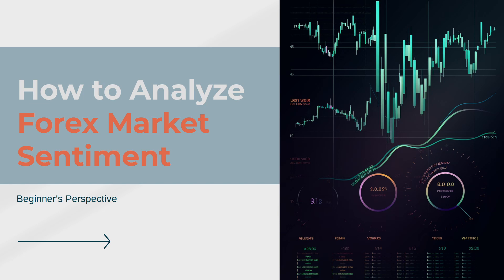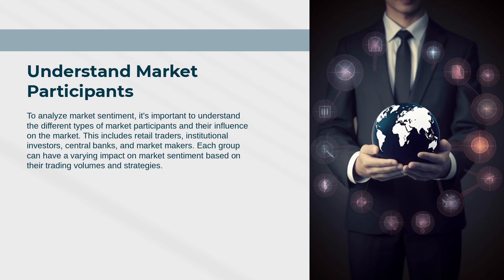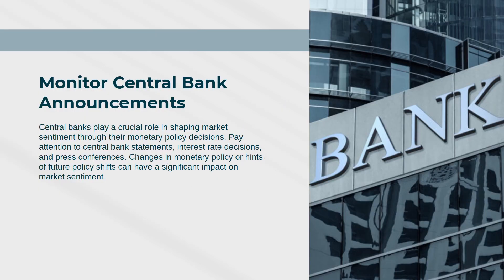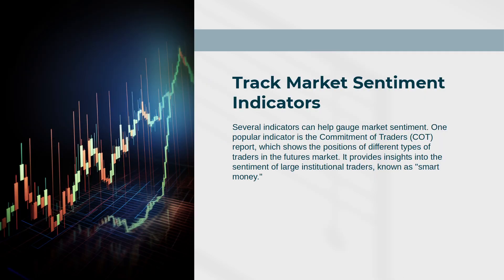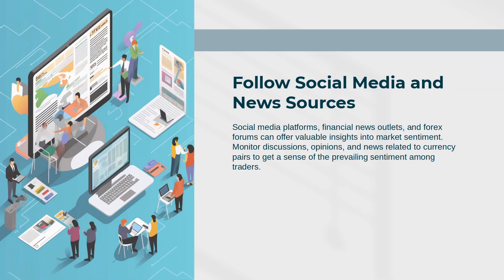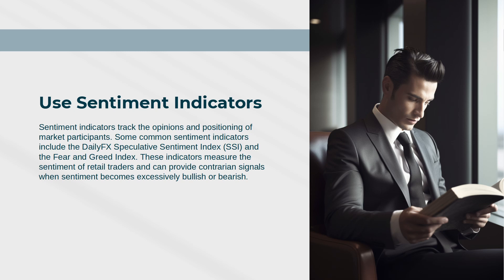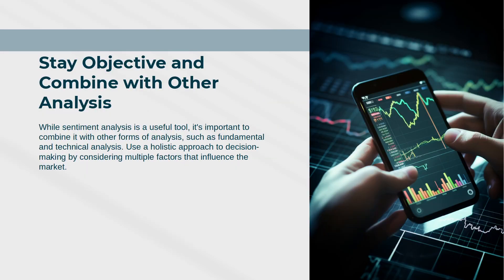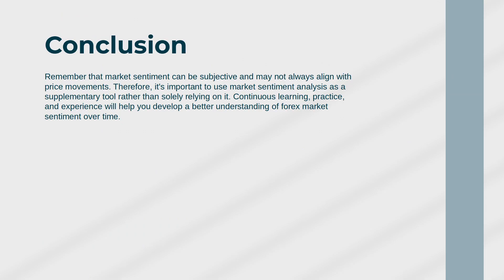How to Analyze Forex Market Sentiment - Beginner's Perspective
Grab a FREE Forex Trading System, and be part of the Surefire community today

How To Trade Forex: Trade Bites